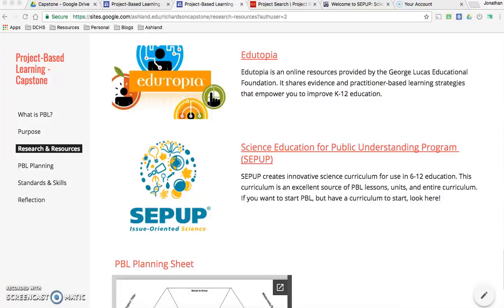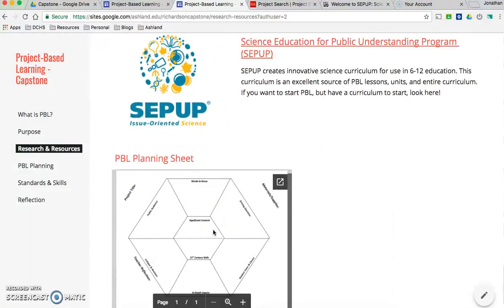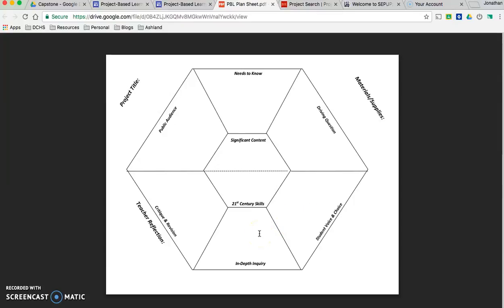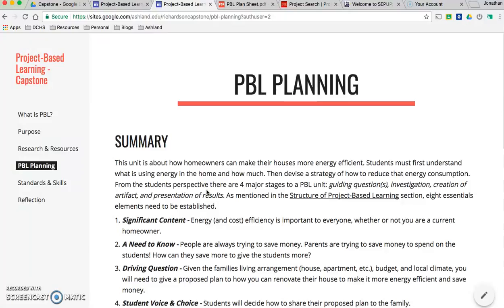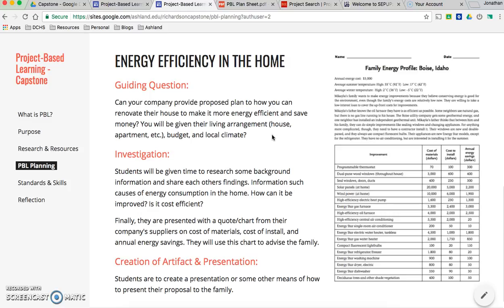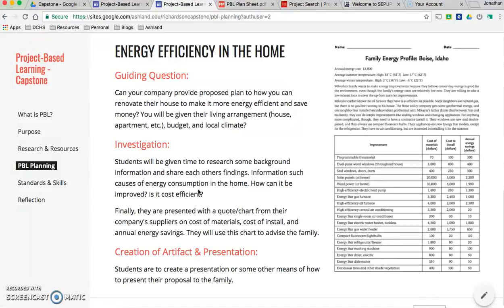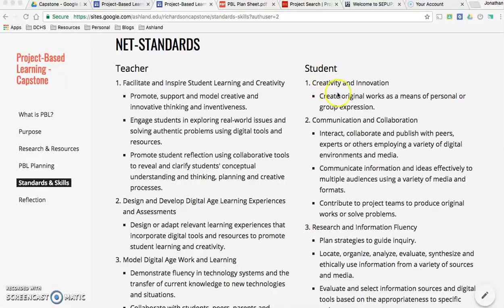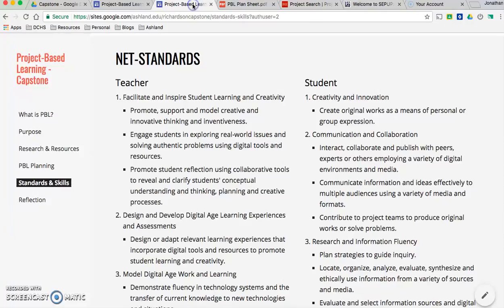PBL Capstone Part2